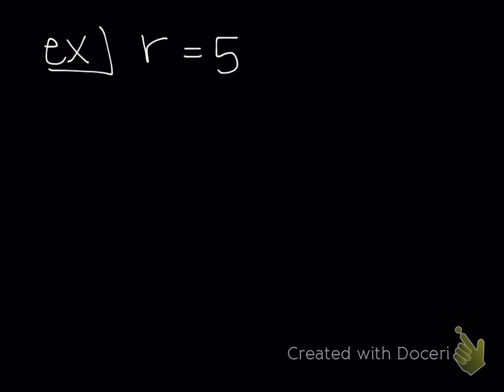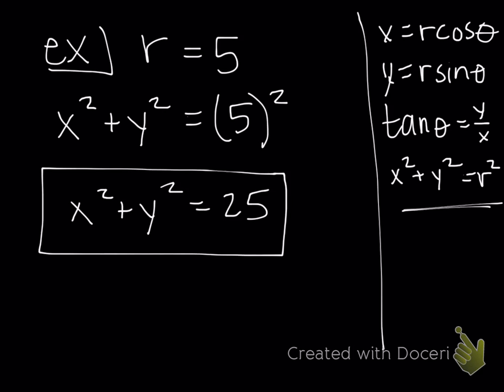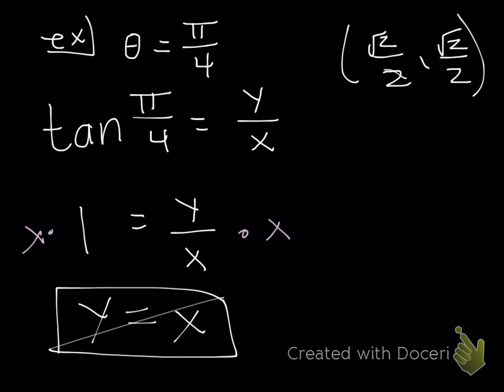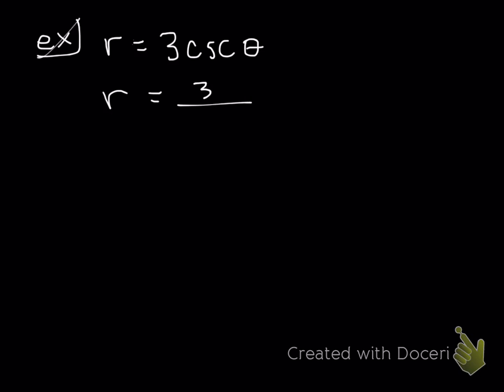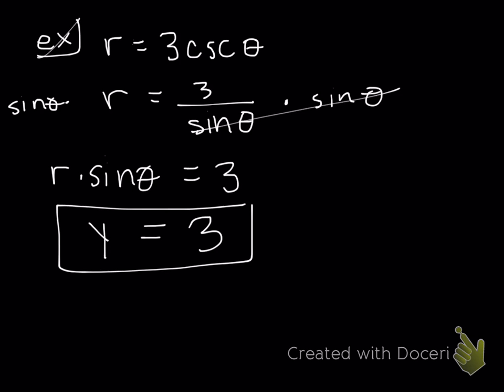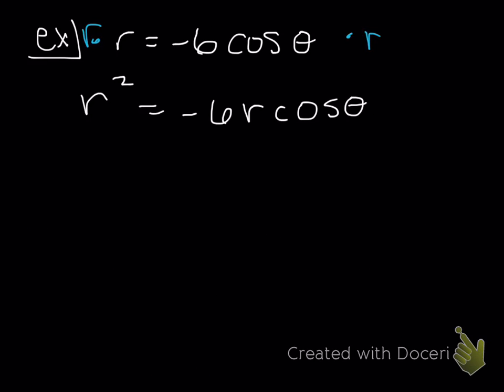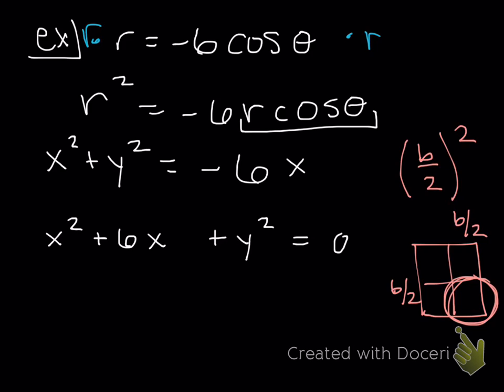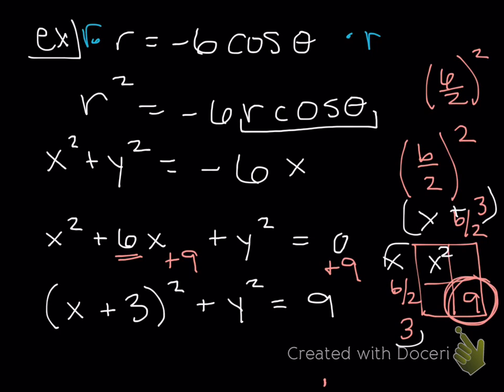6.3 Day 5